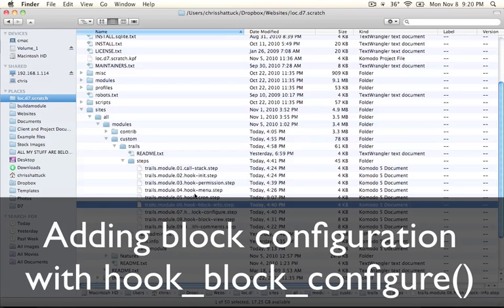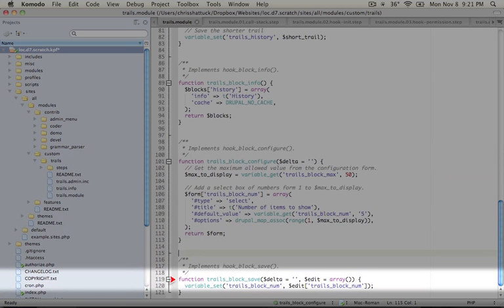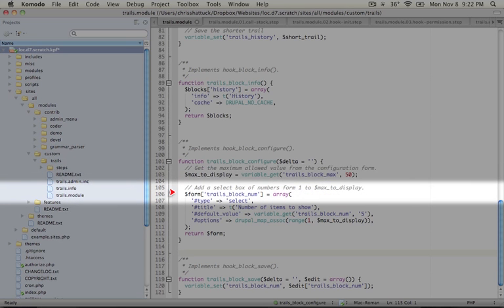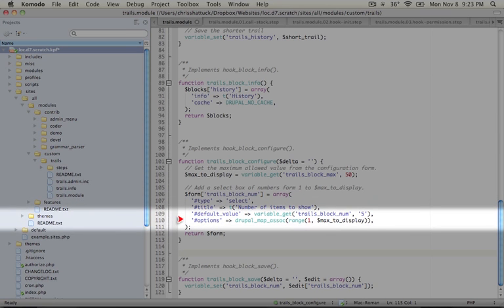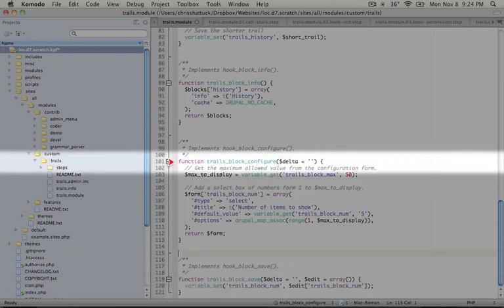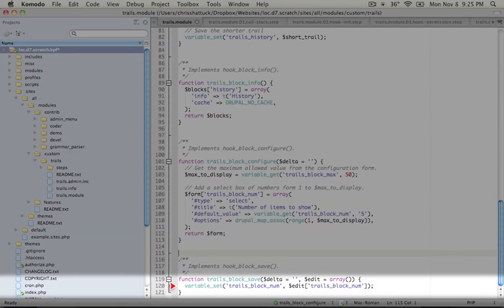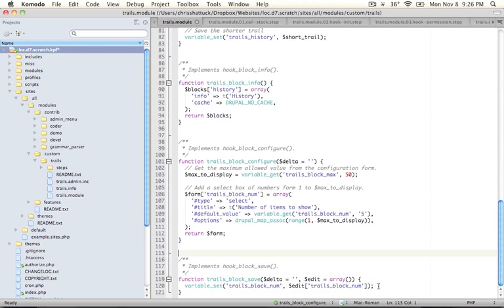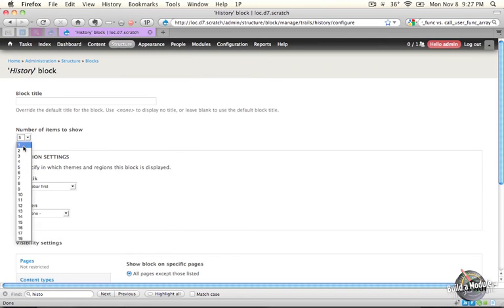adding block configuration with hook block configure